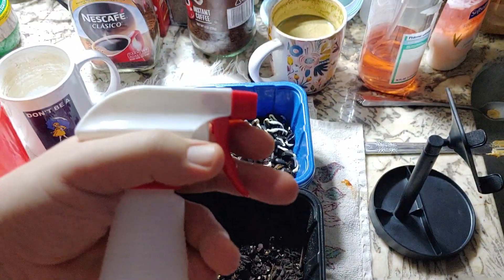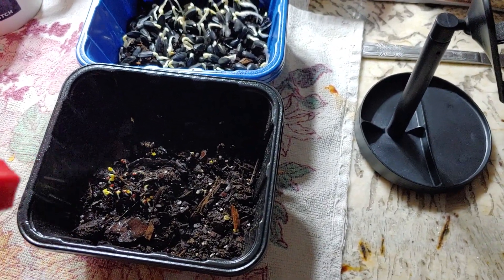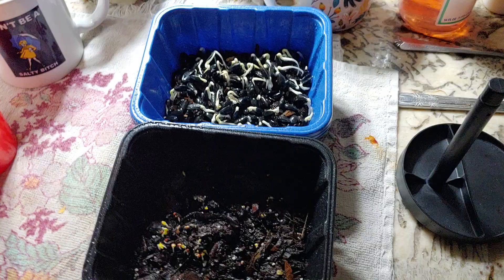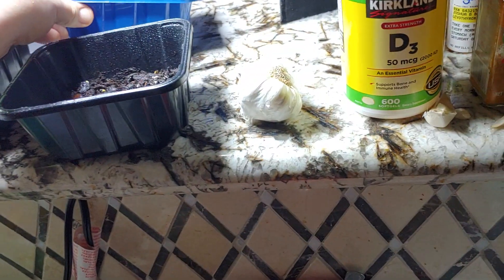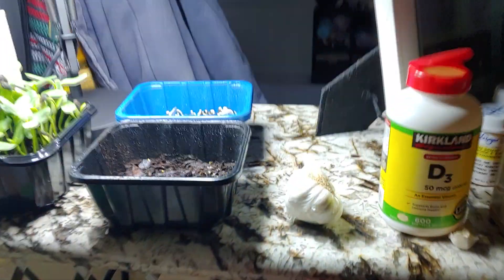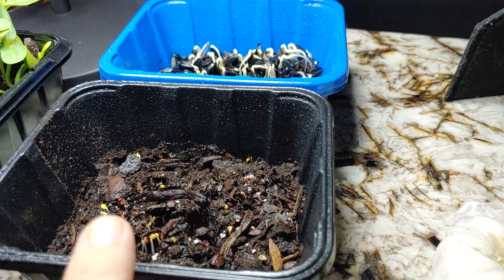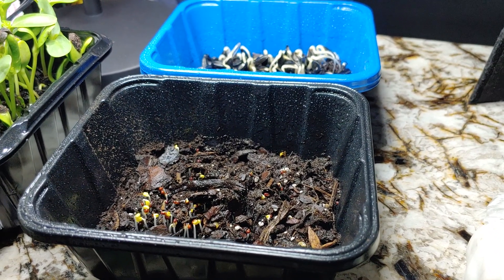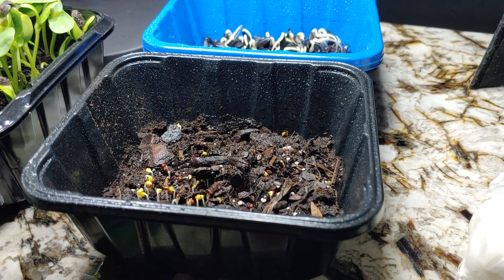Mushroom container used as Microgreens and seed sprouting containers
True Leaf Market for bok choi and sunflower Microgreens seeds.